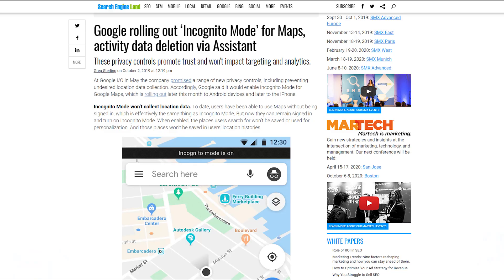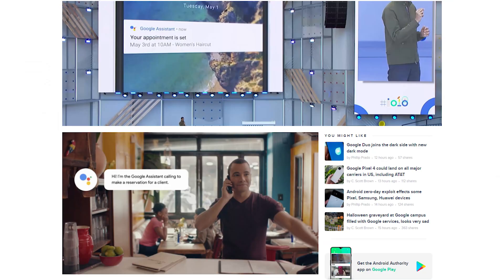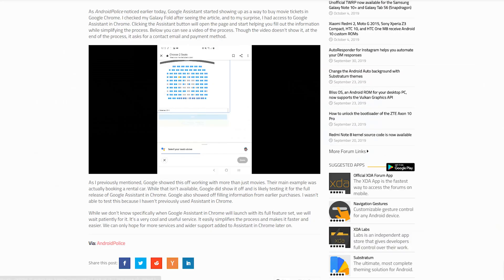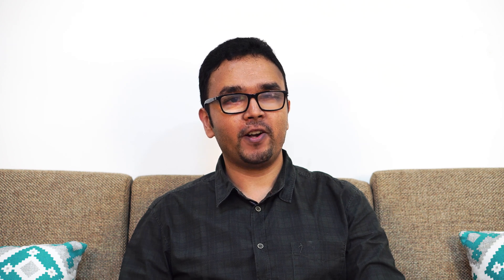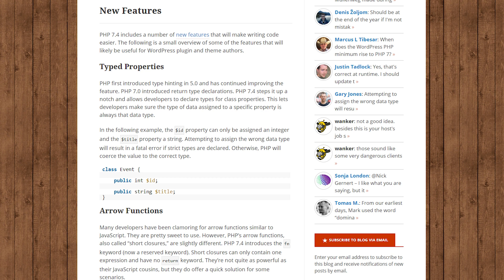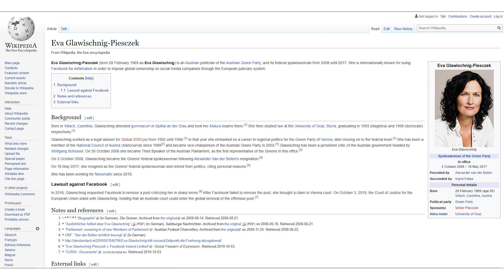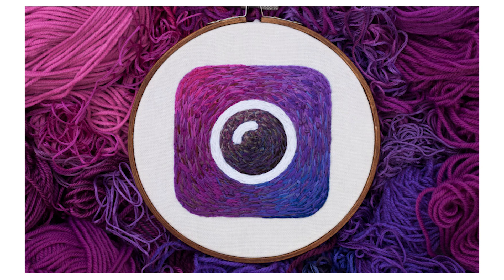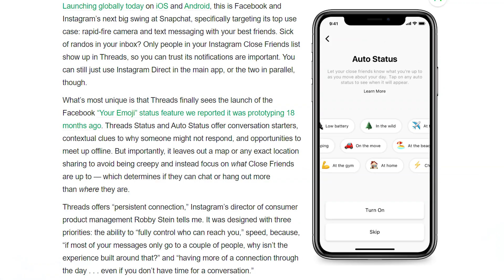Incognito Mode On Google Maps, BUT You Have To Sign-in || Digital Marketing Weekly || Sociall.in